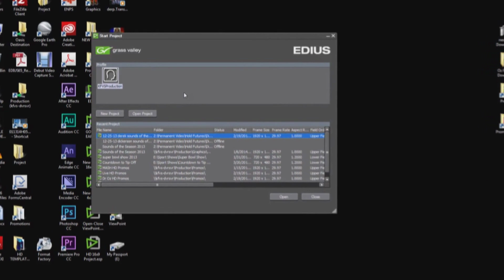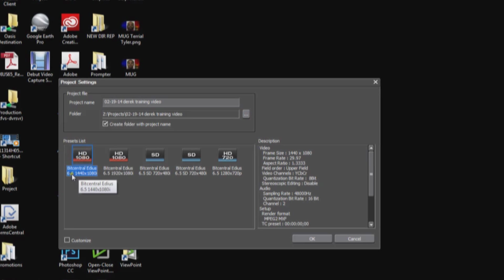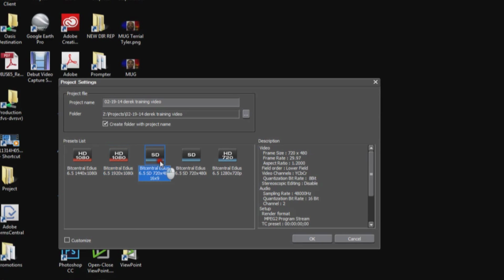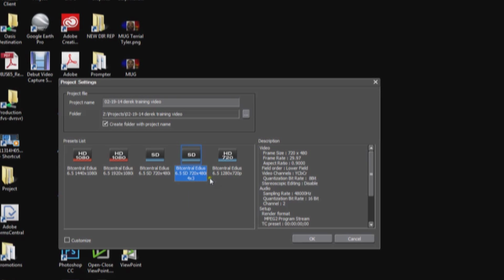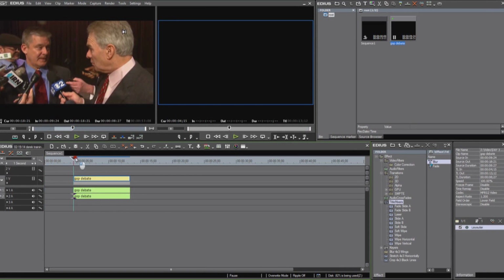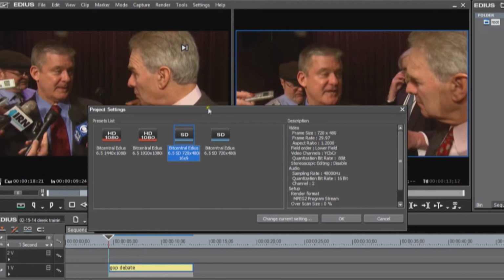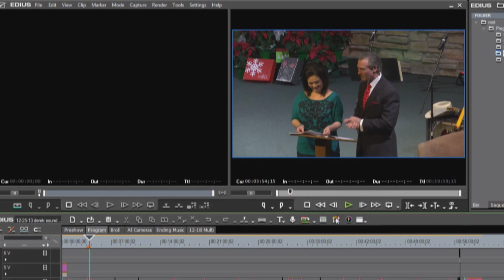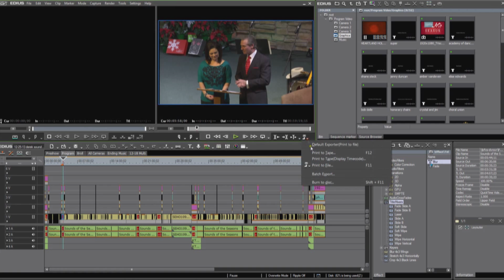Changing Project Settings in Edius 6.5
This video shows how to properly open an SD 16:9 project and also how to change the settings of an HD project to SD.